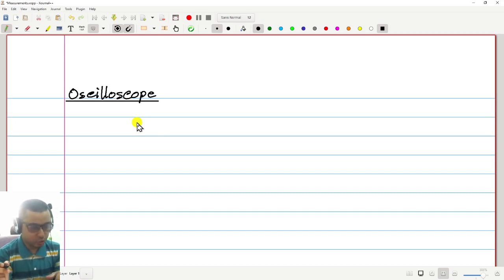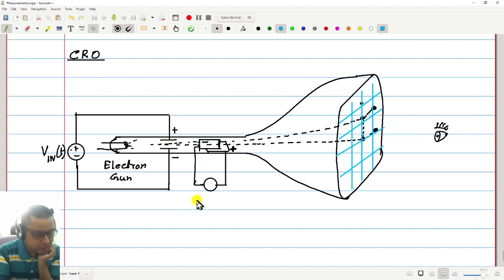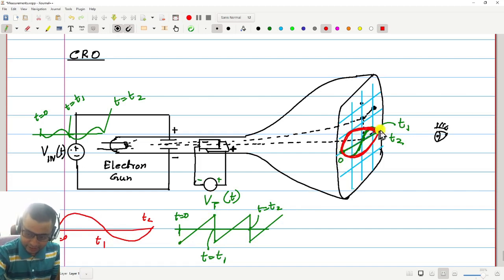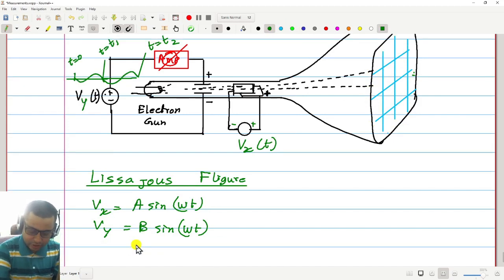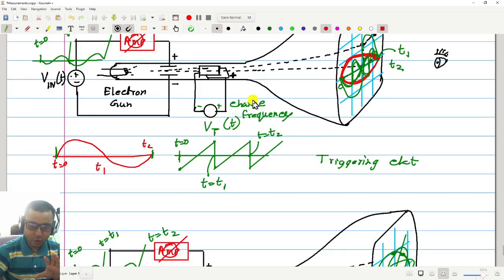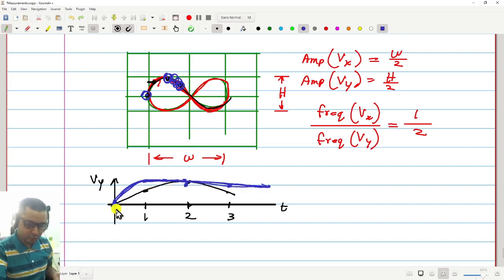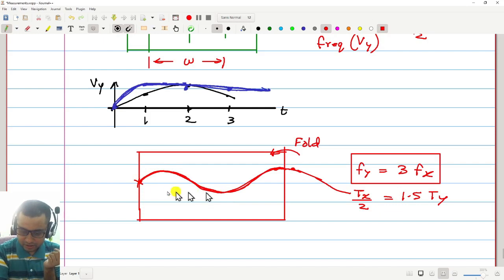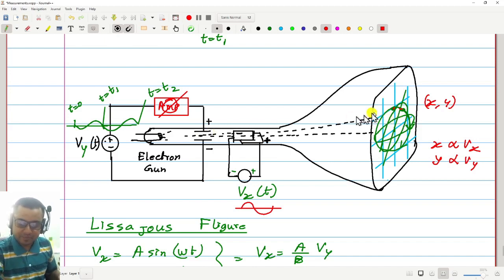Electrical Measurements: Live Lec 25: Cathode ray oscilloscope